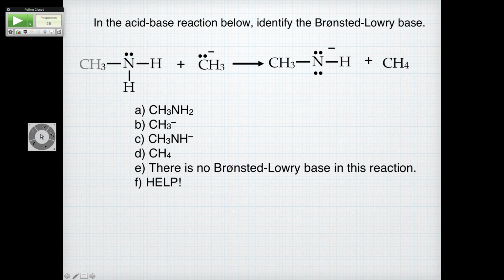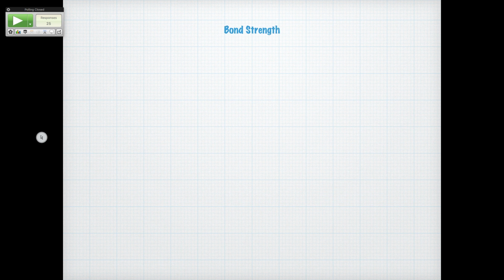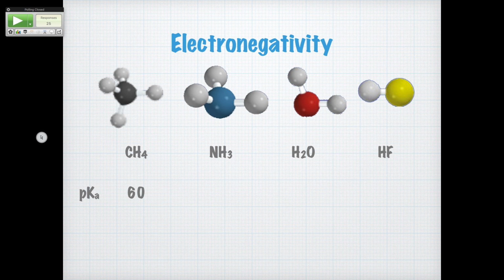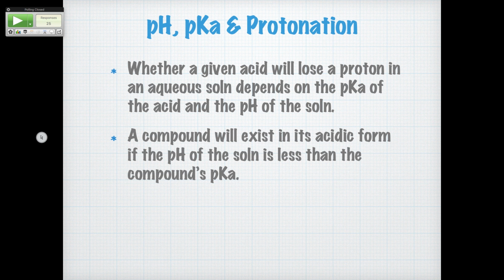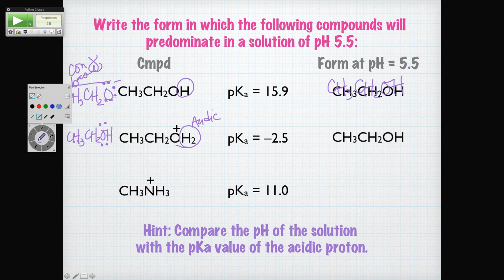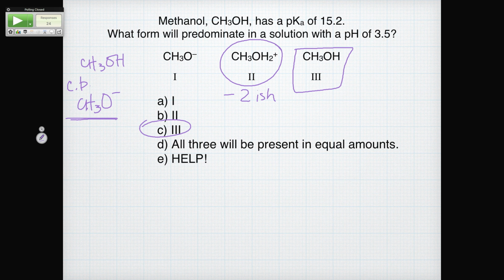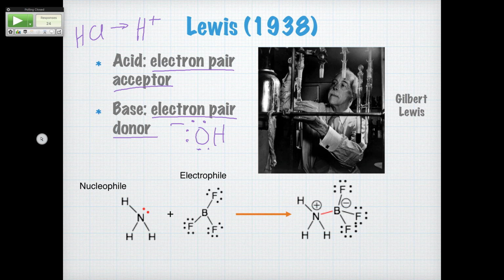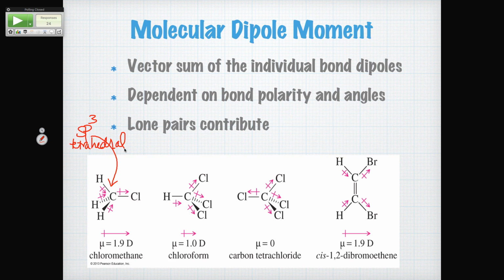Mon 9 10 18 Org1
More Acid-Base Information